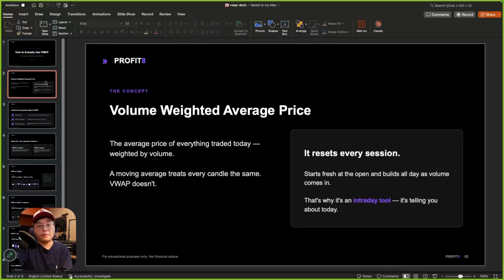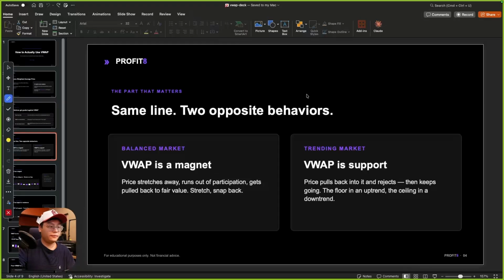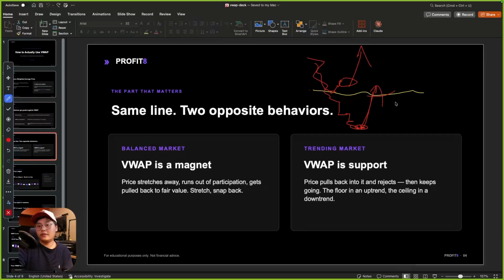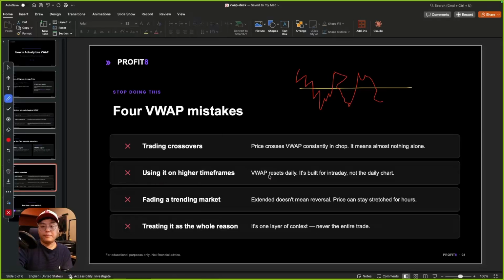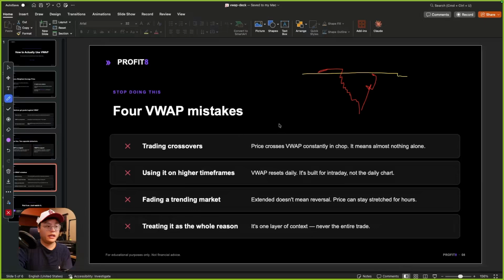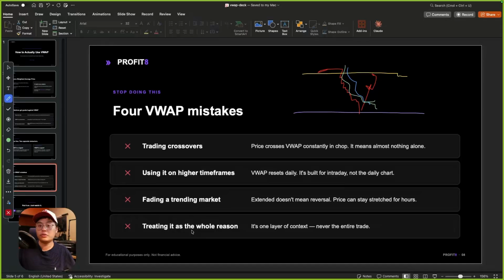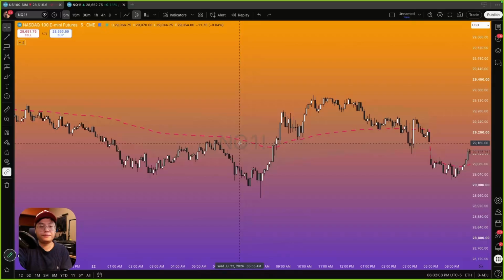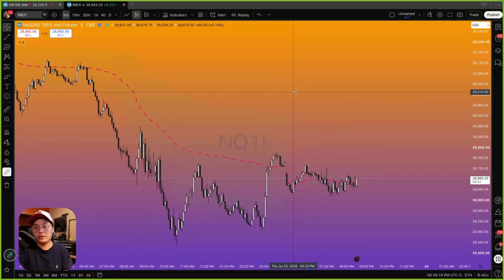VWAP Explained — The Most Used Indicator in Trading